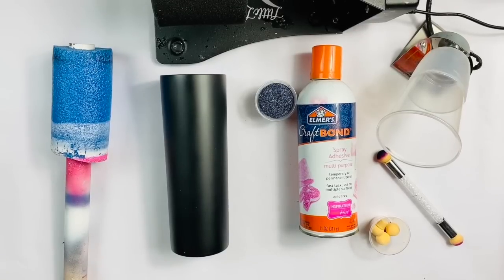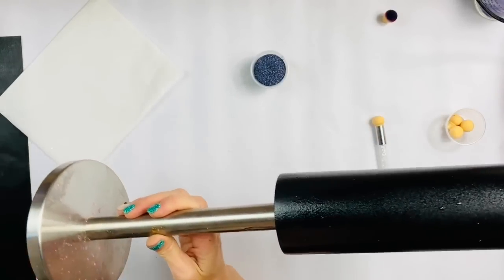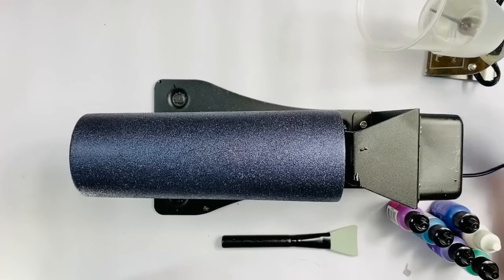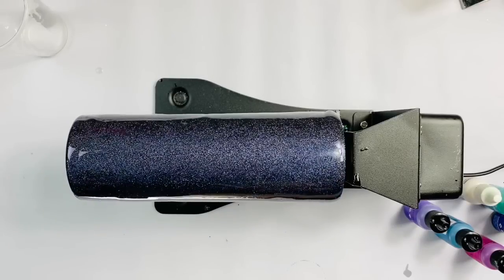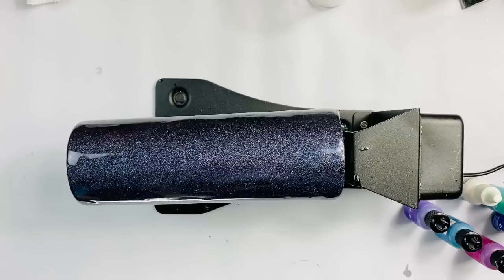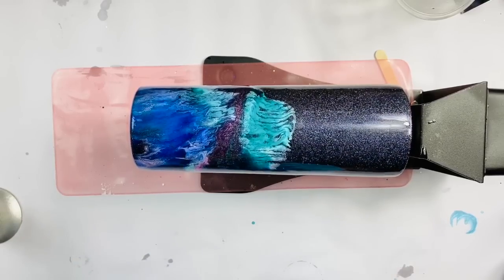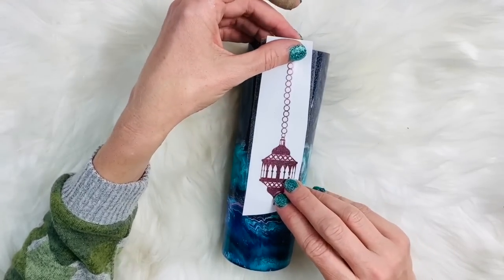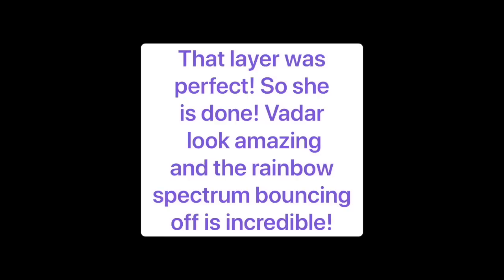Alcohol Ink Glitter Tumbler | Epoxy Full Process